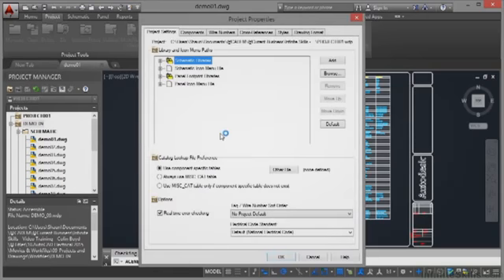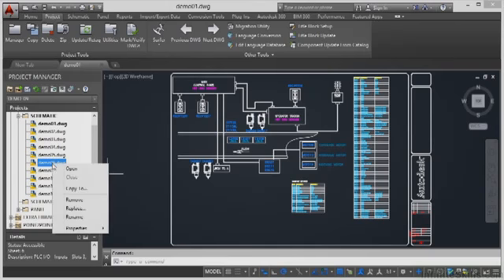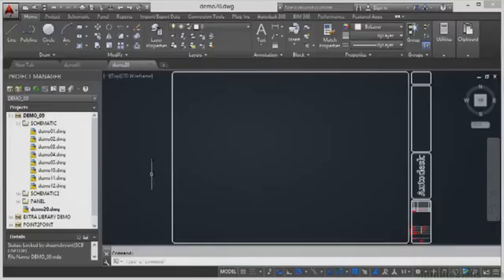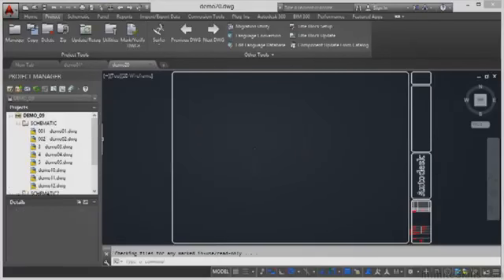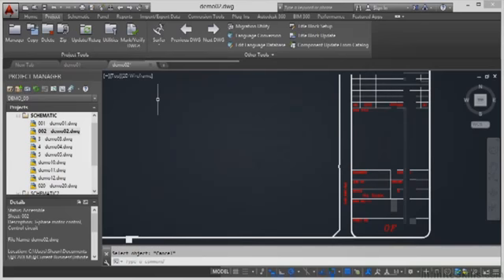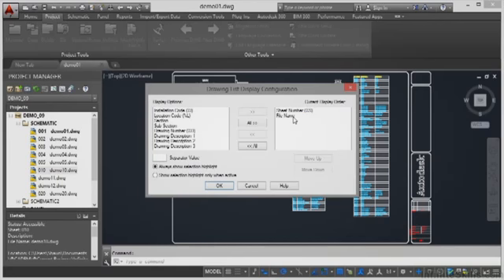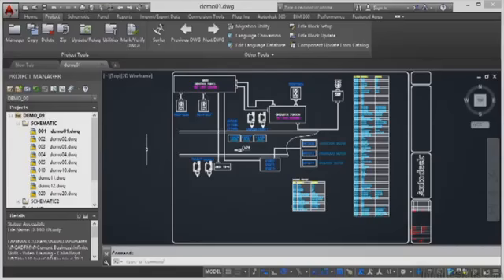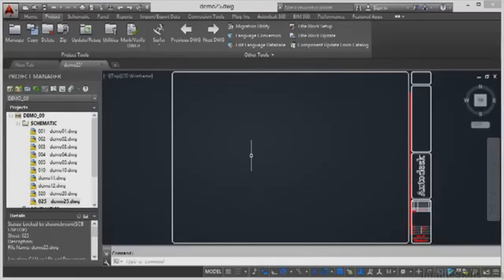AutoCAD Electrical 06 Projects And Drawings